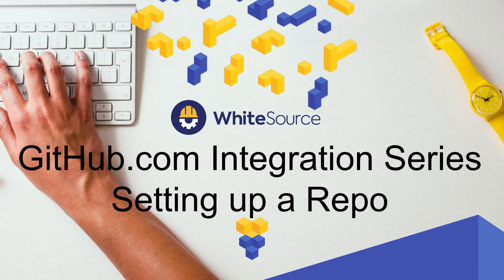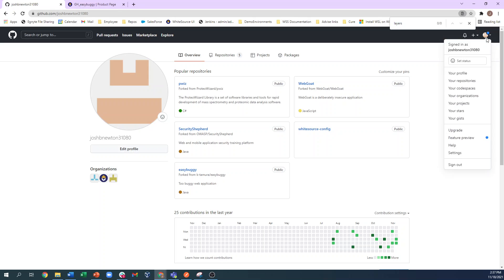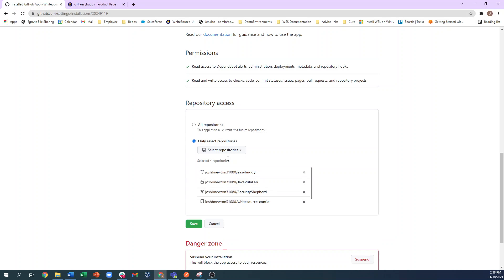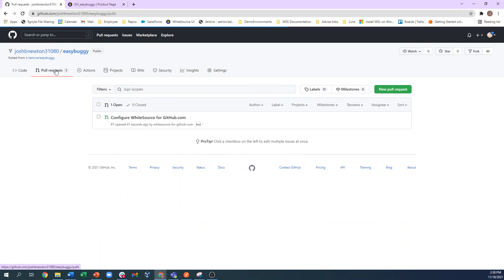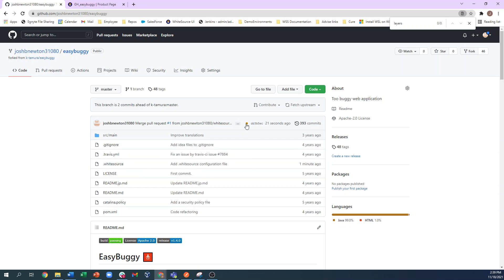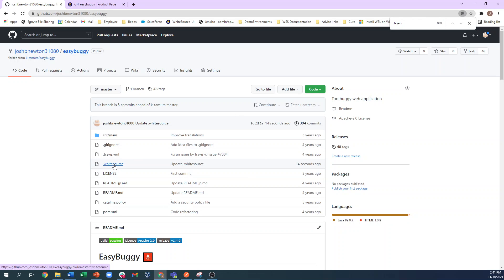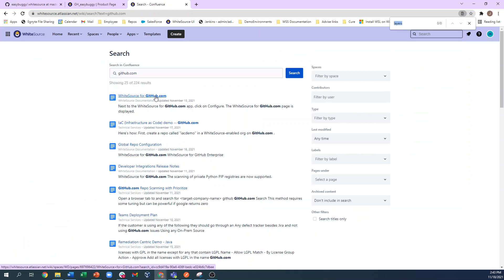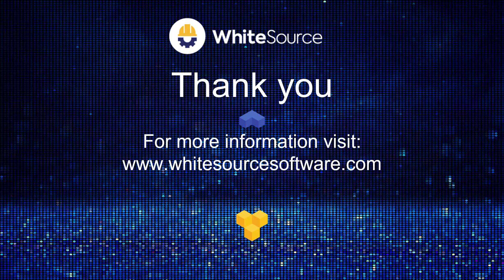GitHub Integration 1.1 - Setting Up a Repository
This video in the series describes how WhiteSource can integrate with GitHub to detect open source artifacts and their known vulnerabilities and licensing risks.  This video will focus on setting up a repository to be scanned automatically on a valid push.

CHECK OUT WHAT WE DO
WhiteSourceSoftware.com